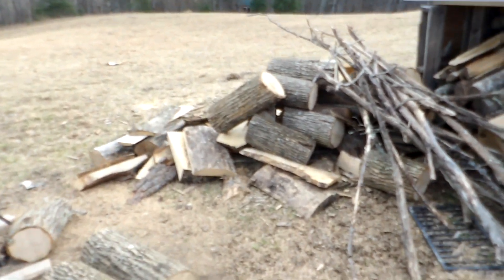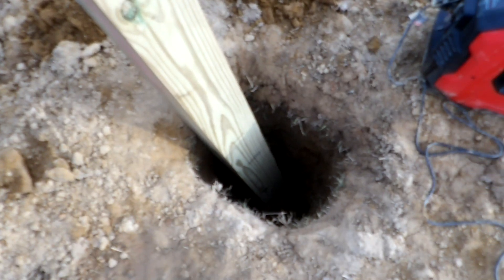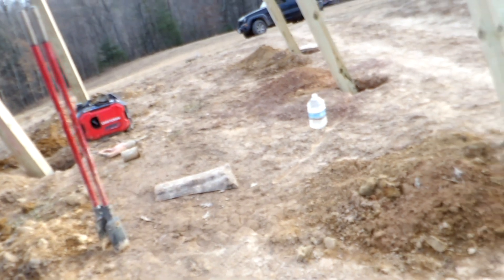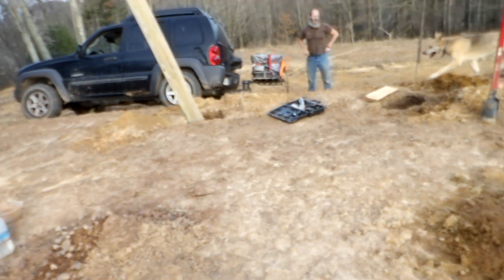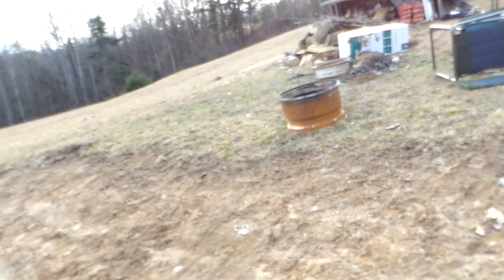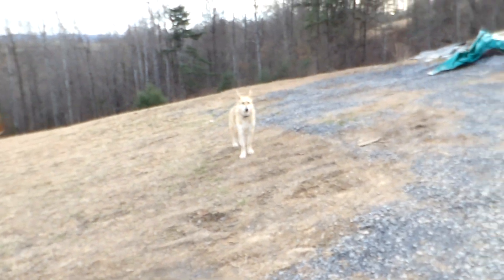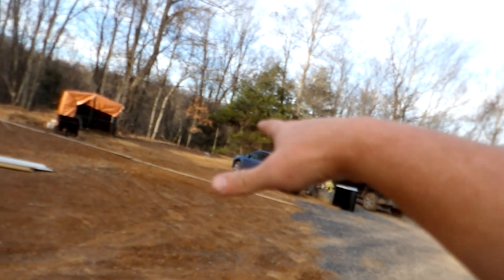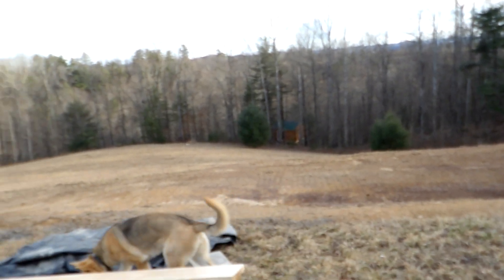Back to work today at the Homestead. Live stream tonight at 8pm EST.